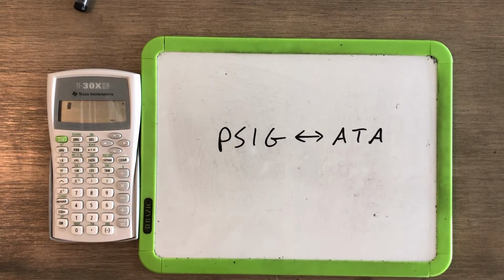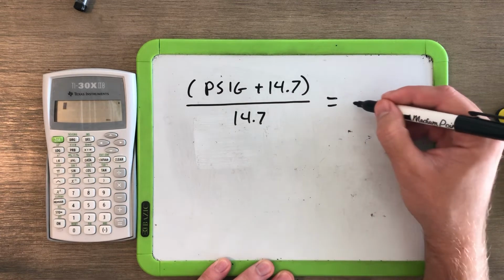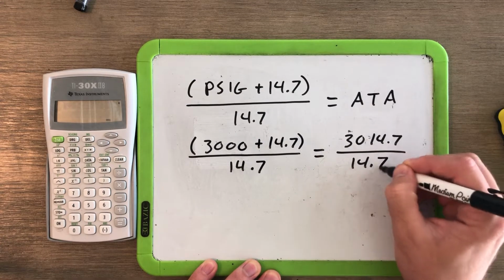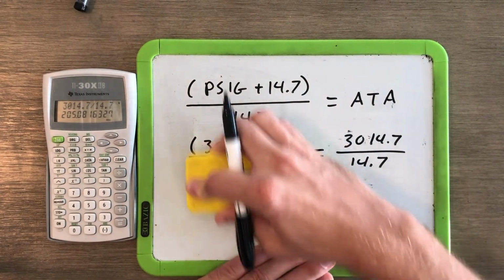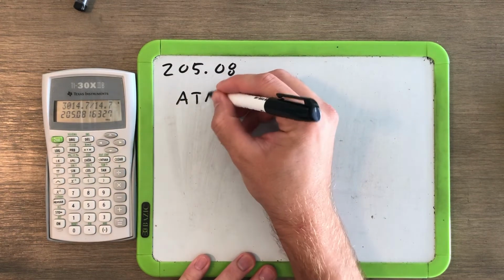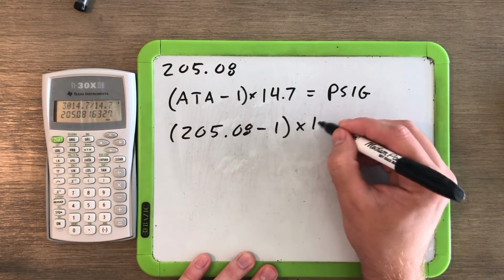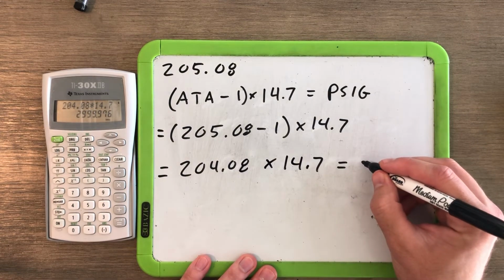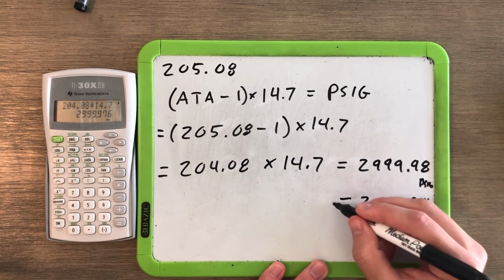PSIG to ATA 2:16